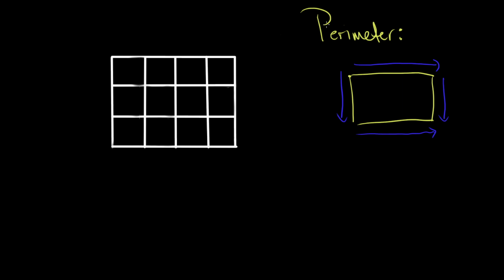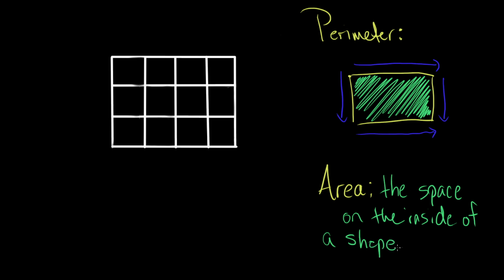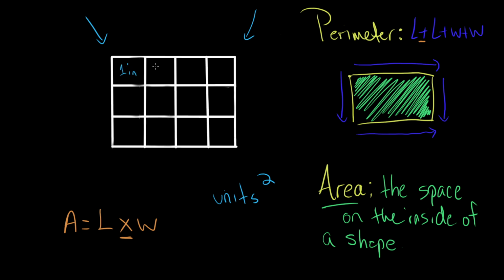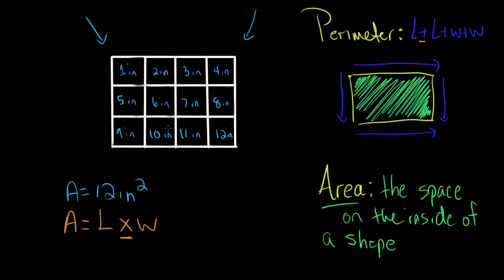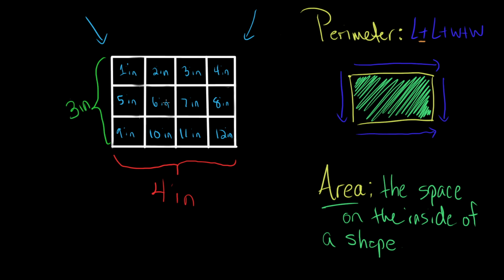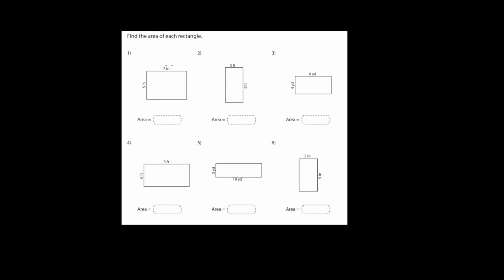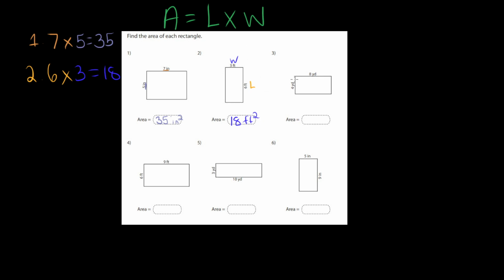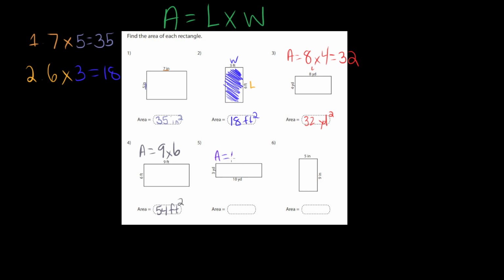School Support - How to Find Area of Rectangles!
This video will teach you the formula for finding area of rectangles and squares! It's an intimidating idea that isn't very intimidating at all once you understand what to do and how to do it.